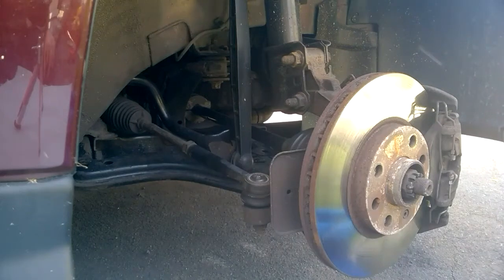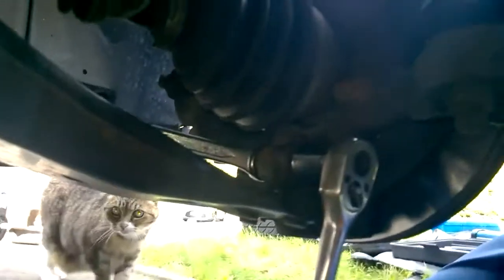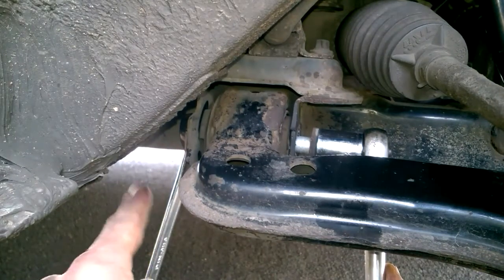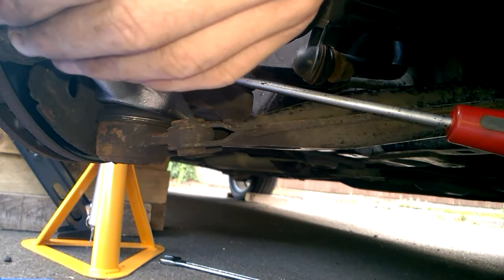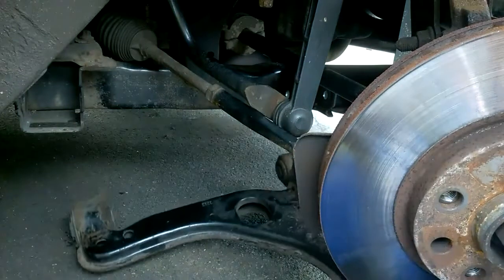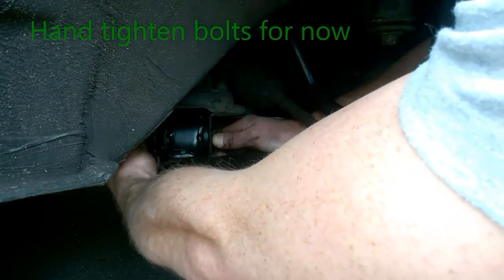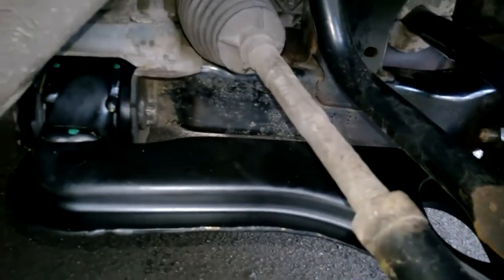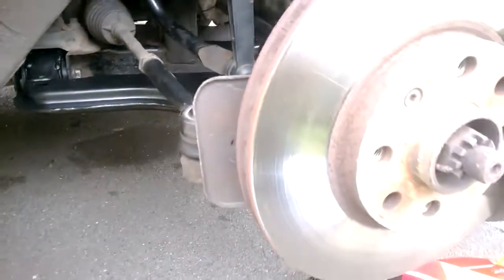How To Change FRONT SUSPENSION LOWER ARM Astra G MK4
how to replace the front lower arm on the astra G MK4